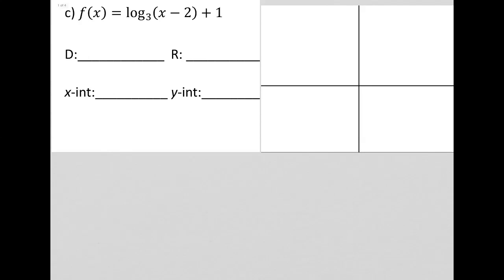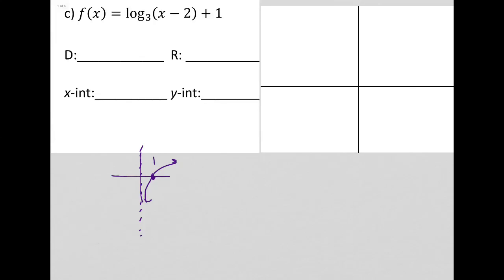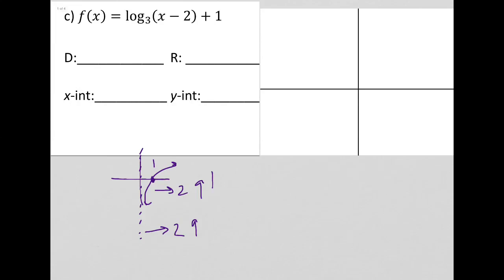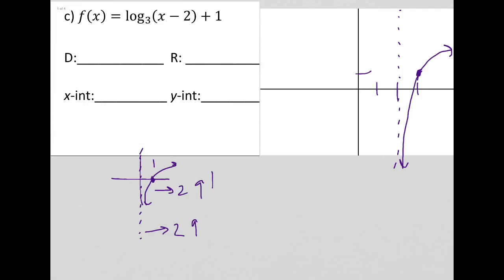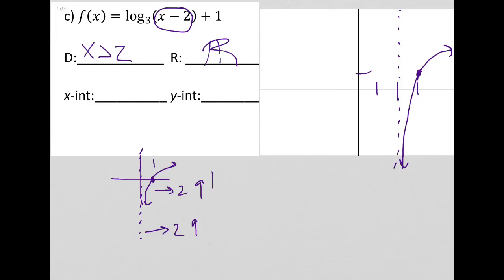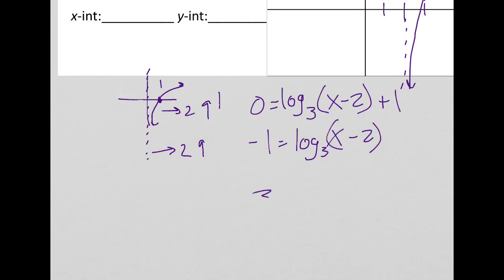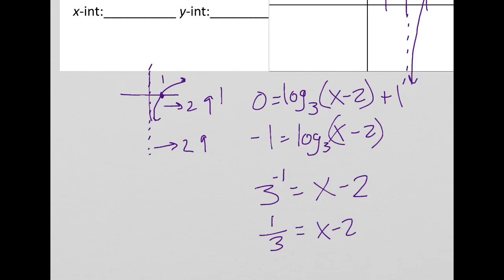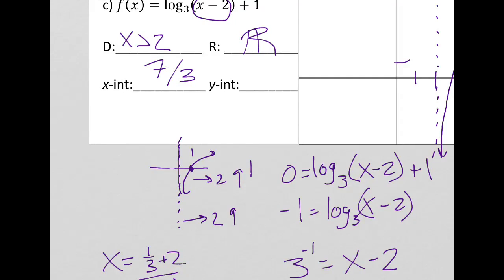HPC - U5 - Exp and Logs - 1c